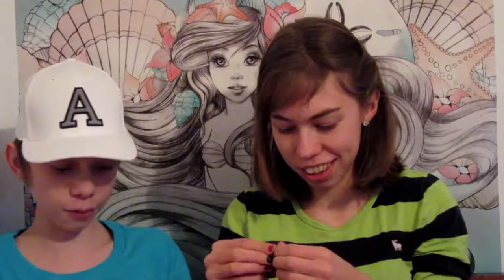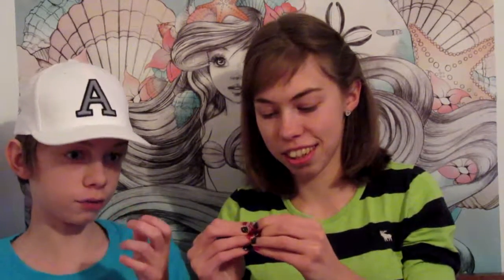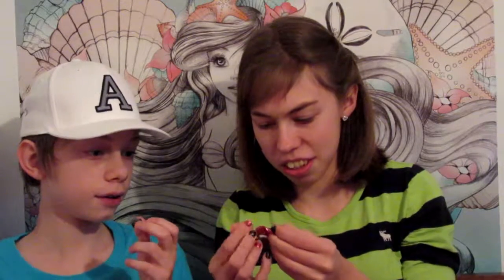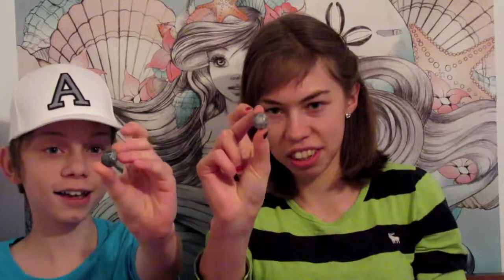EXTREME SOUR Warhead Challenge COLLAB VIDEO - BONUS CLIP - Parents Try Warheads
Hey, guys! I'm very excited to be bringing you this video. I'm collabing with BobGames!
We are trying "EXTREME WARHEAD CANDY" Don't do this challenge alone, haha. Drag your friends, family and do it together.

If you watch until the end, I have my parents try the warheads. It's a funny clip, haha you gotta give them credit for trying :) ♥